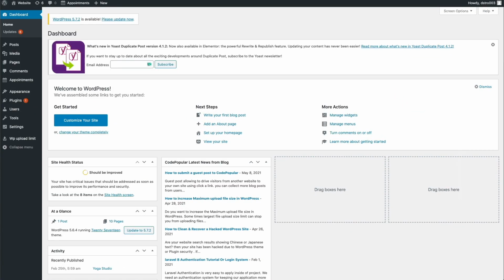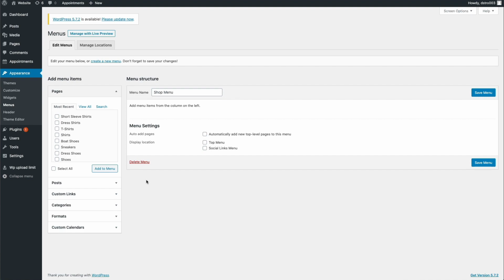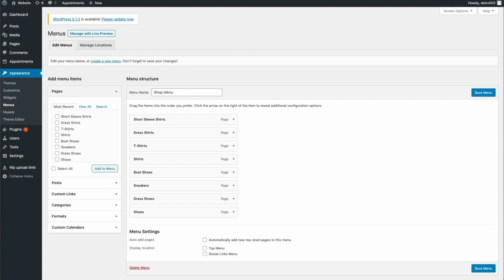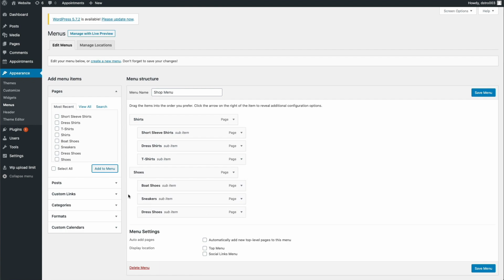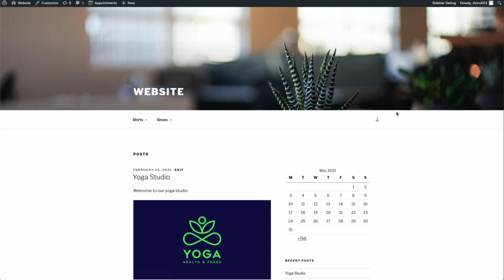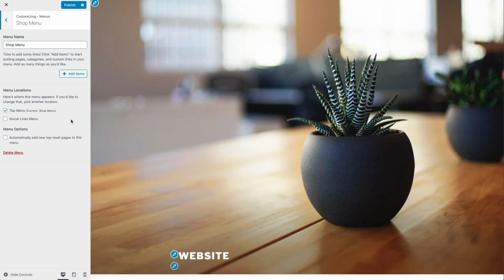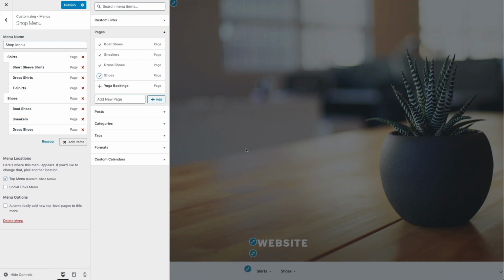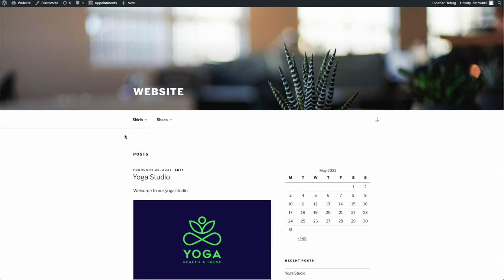How to Make a Drop-Down Menu in WordPress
Learn how to create a drop-down menu in your WordPress theme, using CSS to target the HTML that's output by the WordPress menu function. ► Download premium WordPress themes and plugins with Envato Elements

The menu we're building today is designed to be used in a theme you're coding yourself, and not for a third-party theme, which will already have its own menu. However, if you're working with a third-party theme whose menu isn't a drop-down and you want to add this, then simply create a child theme and add your menu code to that.

Read more on making a WordPress drop-down menu on Envato Tuts+

Envato Tuts+
Discover free how-to tutorials and online courses. Design a logo, create a website, build an app, or learn a new skill